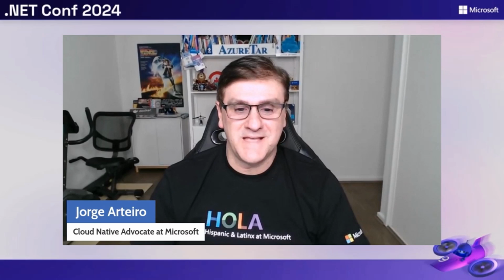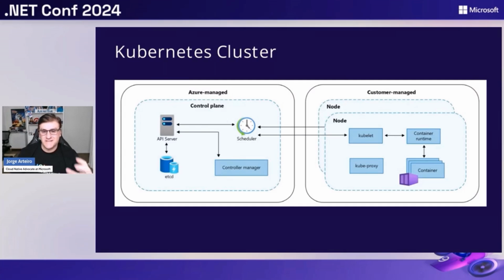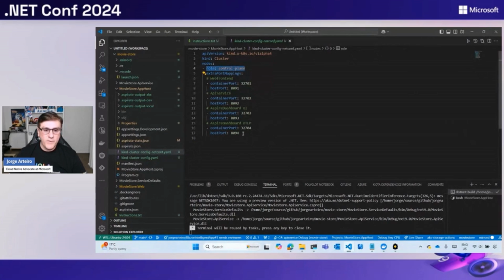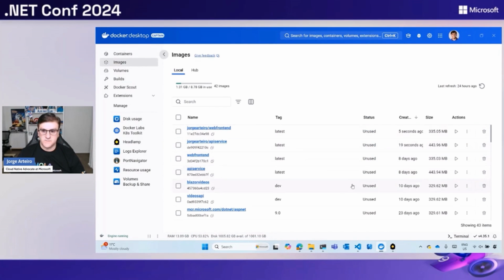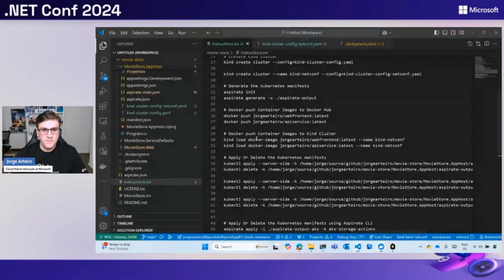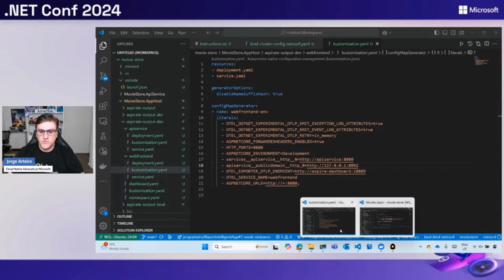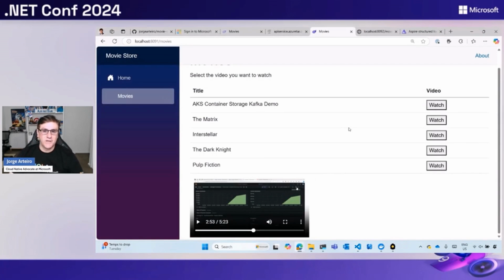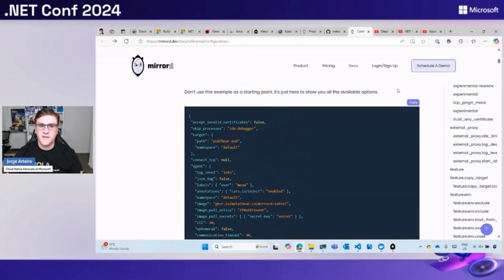Running .NET Aspire on a local Kubernetes cluster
On this video, we are going to leverage all the power of .NET aspire and Kubernetes. Using Aspirate CLI, Kubernetes local cluster with Kind and Docker Desktop. We are going to deep dive into Kubernetes manifests and Helm charts. How about Debugging? we are going to use Mirrord open-source project to show you how debug your applications running on Kubernetes.